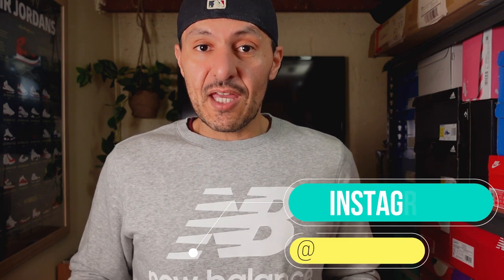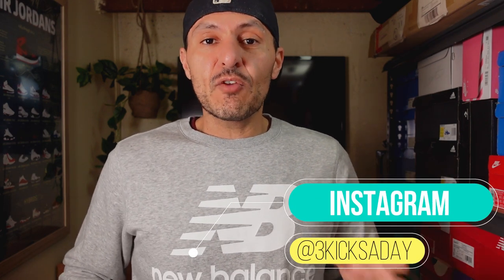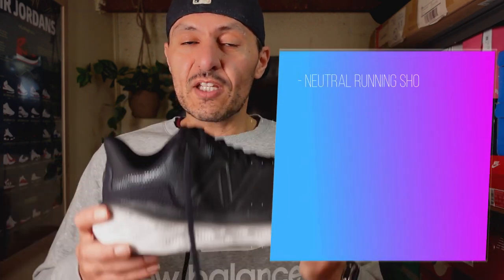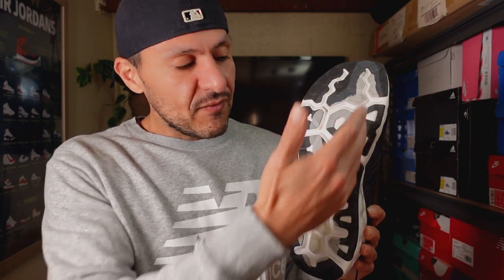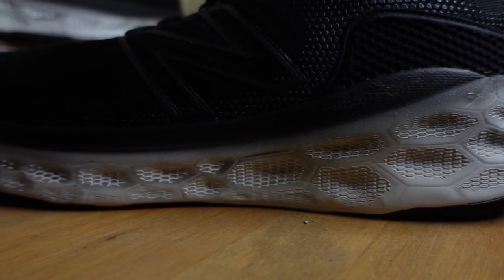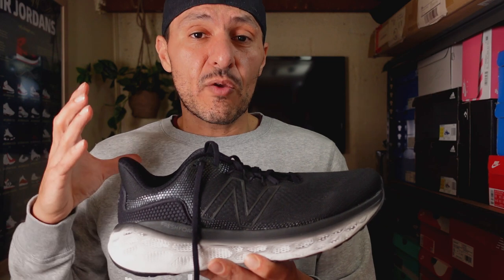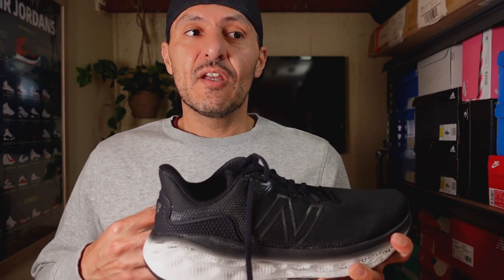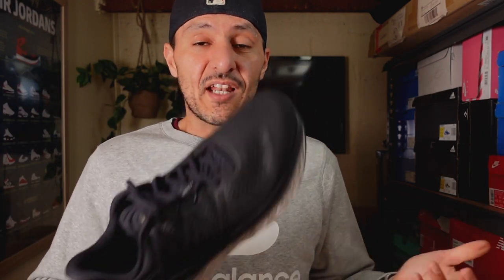New Balance Fresh Foam More v3: Initial Impressions Review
What's up everybody?! Talking max cushion running today with one the max'est cushi'est running shoes out there.